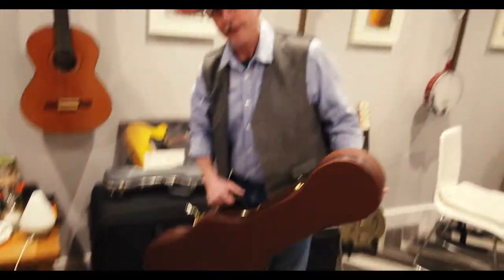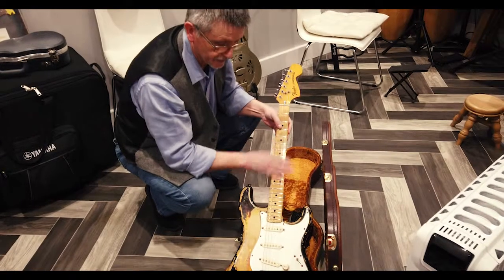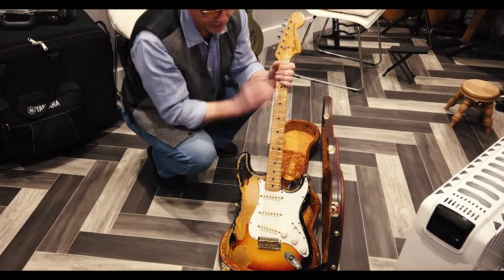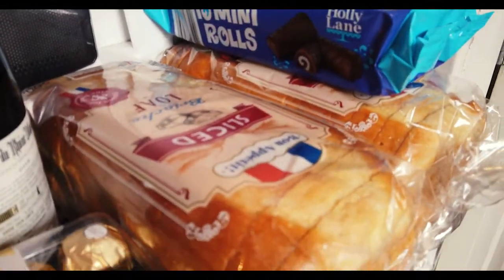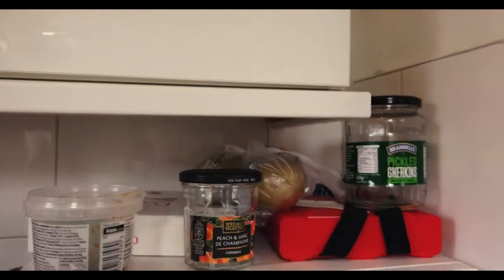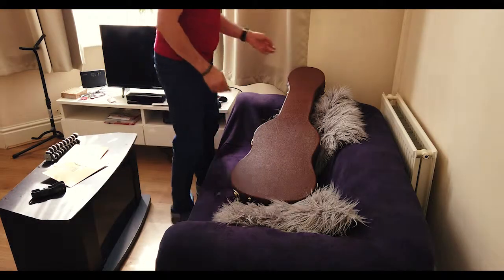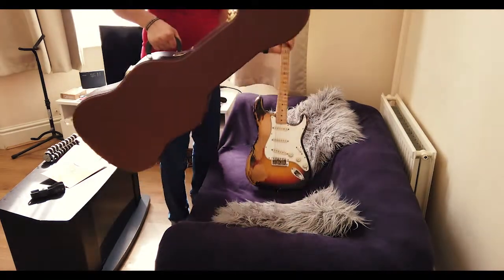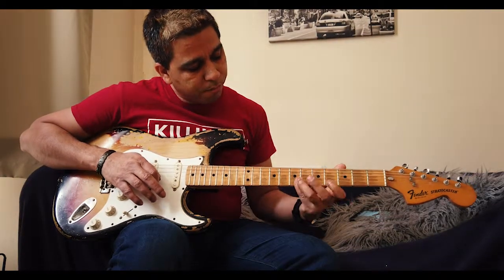My Kingdom For A Guitar - Day 23 - Sunny's Daily Vlog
You are in for a musical treat in this one. No, I still can't play but my guitar teacher can.

 If you like music and/or guitars, don't miss this one. Recorded entirely on the Osmo

Pocket today.

Got late in posting as was having an annoying issue with sound in Premiere pro. The proxy were not playing the audio. After multiple times generating the proxies finally found the solution from the net - just do Edit in Audition on the proxy. Works quickly.

* My Gear *
Amazon UK links
** My Mirrorless camera - Panasonic GH5
** My K&F Concept tripod
** Osmo Pocket ND Filters  (Neewer) (Watch SunnyDailyVlog for tests) -

** My Osmo Pocket
** Osmo pocket expansion kit
** Osmo Pocket Wireless Module by DJI
** Osmo Pocket Gimbal cover
** Gopro wrist strap
** Snake-Bendy flexible camera holder
** Classy looking 10000 mah Power bank
** Neewer Tripod screw mount
** Hotshoe mount for GoPro (I use it with Osmo Pocket) -

** 128 GB USB-C and USB Flash drive
** Anker USB SD and Micro SD parallel card reader
** Joby gorillapod
** USB-C Extension cable
** Mobile holder for tripod
** Osmo Pocket unofficial tripod mount
** Rubber bands - Better than the ones I bought from Tesco -

** Backpack for Osmo Pocket
** Add this Hard Drive Case also - It will be free when you do checkout -

** Popup photo backdrop
** A pop up green screen (I don't have it yet)
** Firefly - Maginificent Nine
** Green Paperclips
** Osmo Pocket Selfie Stick
** The Magnificent Nine
** Big Damn Hero (Got it, not read it yet)
** New Selfie stick that's smaller
** GoPro adapters to extend or turn the camera on the selfie stick -

** Phot-R Aluminium Handlebar Mount for GoPro
** Ulanzi Video Light for Osmo Pocket

* My Gear *
** Osmo Pocket accessory mount
** Osmo Pocket tripod mount, unofficial
** Osmo Pocket ND Filters
** Osmo Pocket
** Osmo Pocket Wireless Module
** PolarPro WiFi Tripod Adapter for DJI Osmo Pocket (for WiFi Base Accessory) -

** Joby gorillapod
** USB-C Extension cable
** 90-degree USB-C adapter
** The Magnificent Nine
** Big Damn Hero